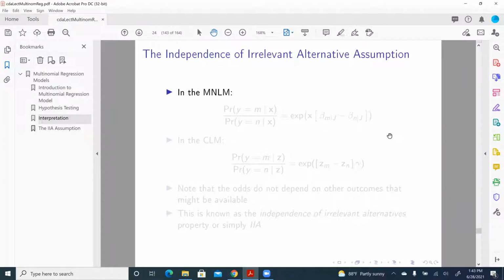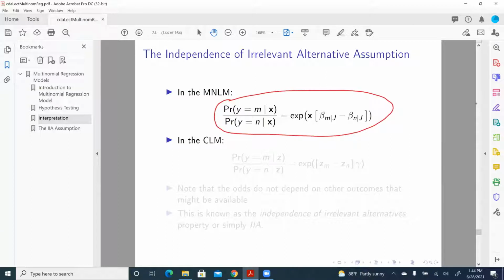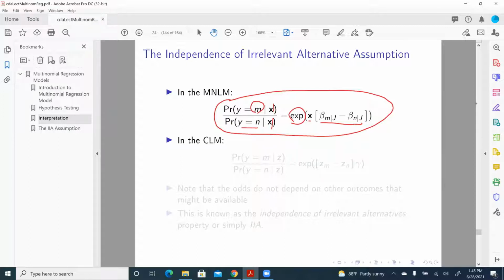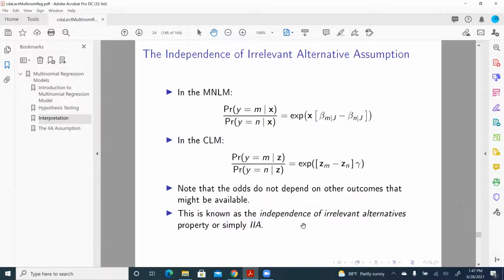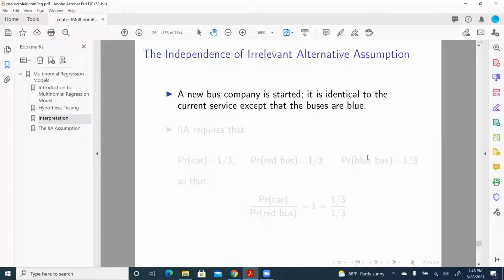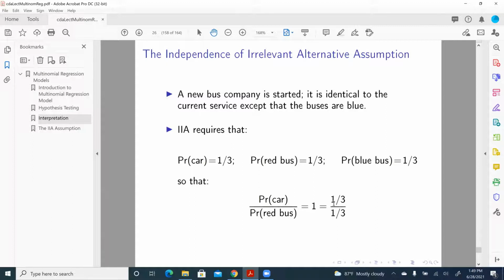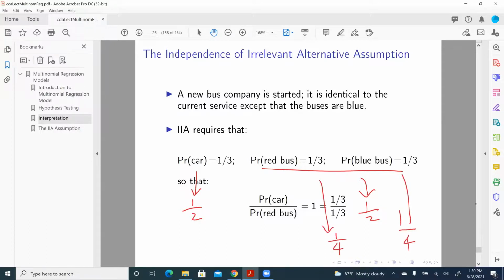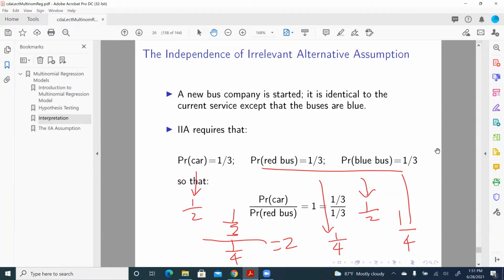Categorical Data Analysis: Multinomial Regression Independence of Irrelevant Alternative Assumption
This video clip discusses the independence of irrelevant alternative (IIA) assumption.